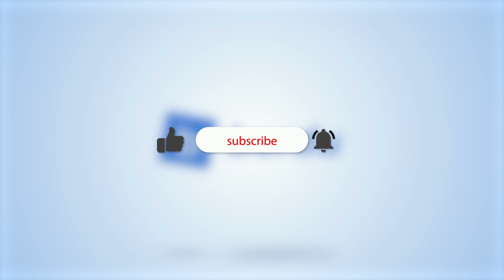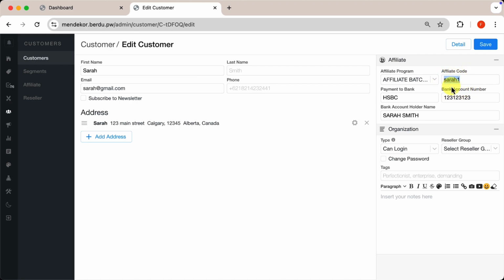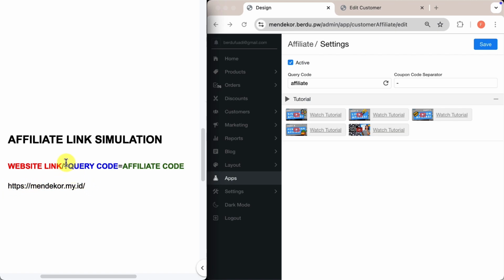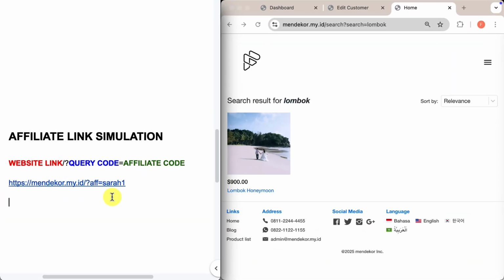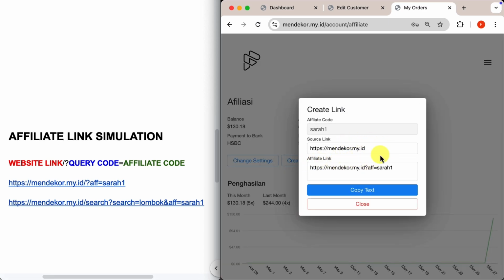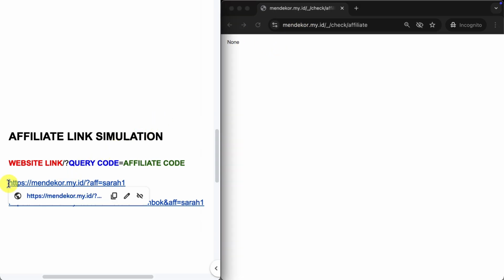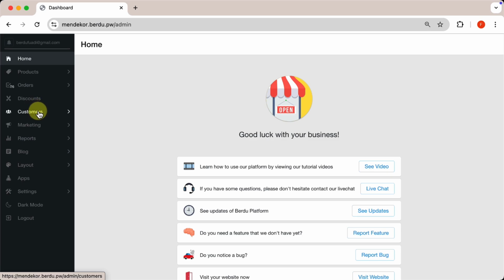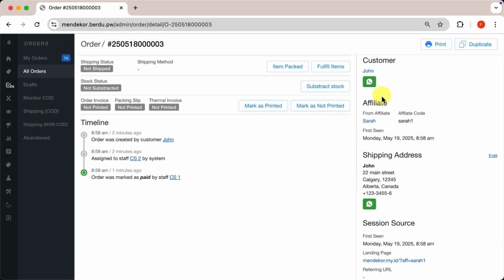How to Create Affiliate Links and View Affiliate Reports (Part 2) - Berdu.id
RELATED TUTORIALS